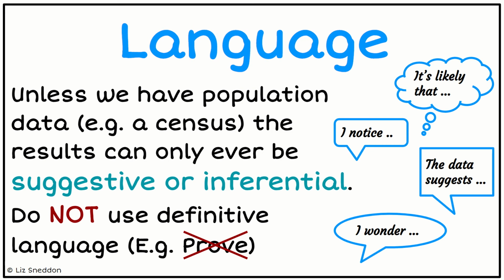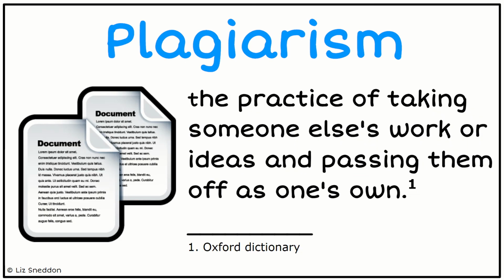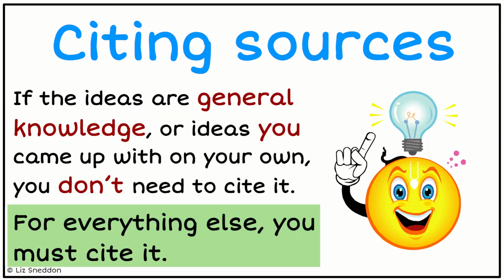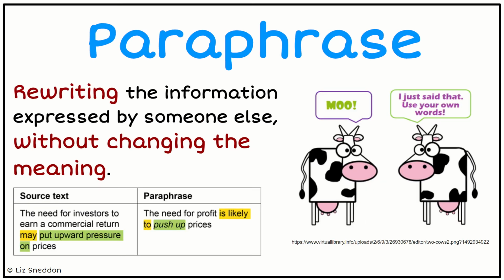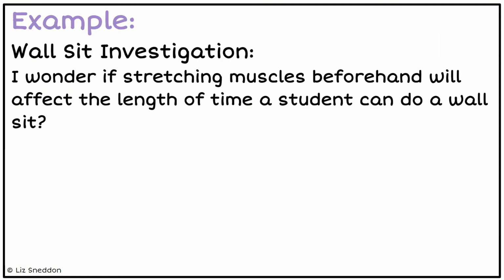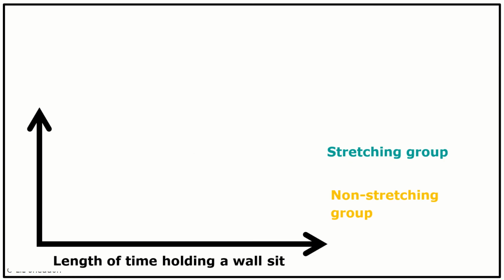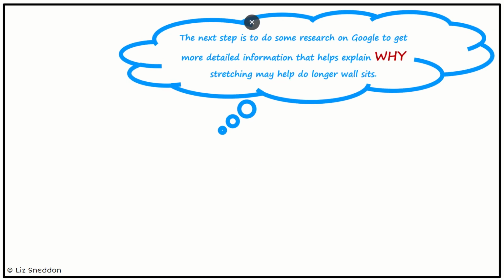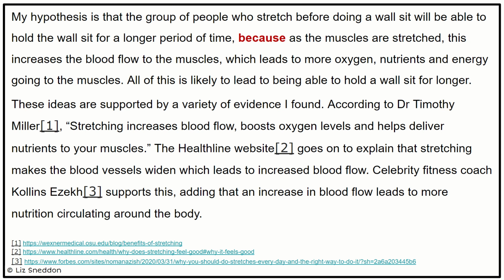research and referencing